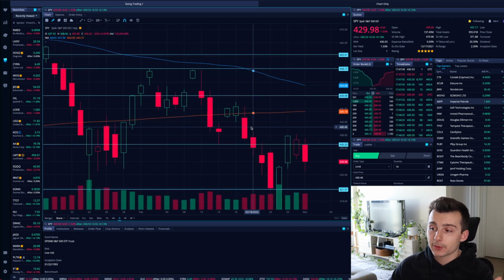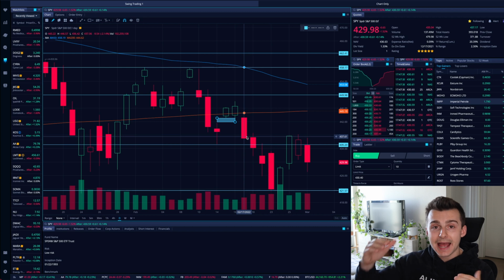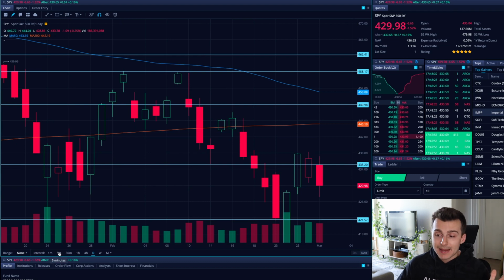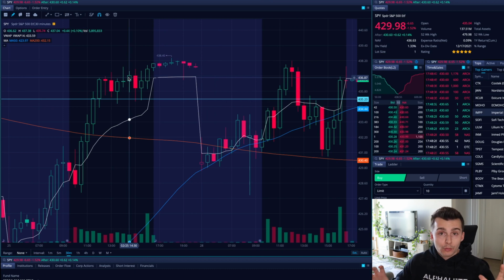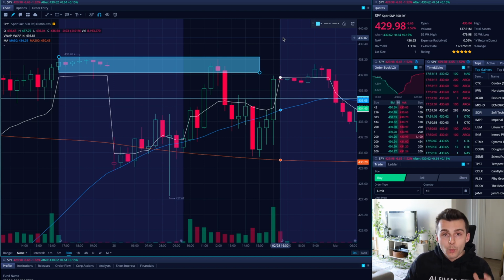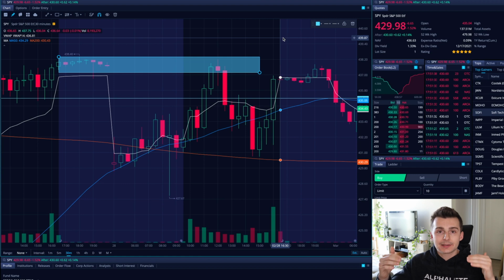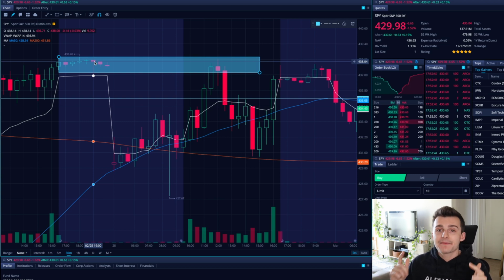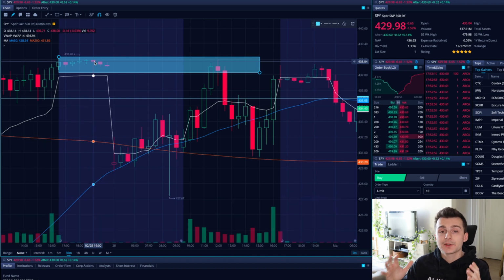How To Trade The GAP | Gap Fill Pattern For High Accuracy (Tutorial)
In this video we are talking about the "gap fill" trade. We cover a simple tutorial with a live example of a past gap fill trade. How to draw it out, how to identify risk, price targets and more!

                                  🔽 RESOURCES 🔽